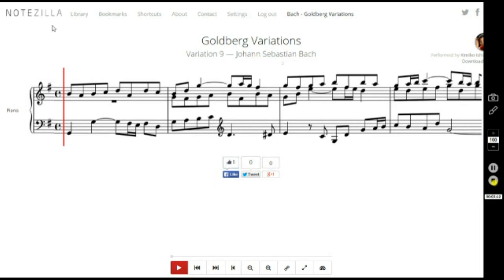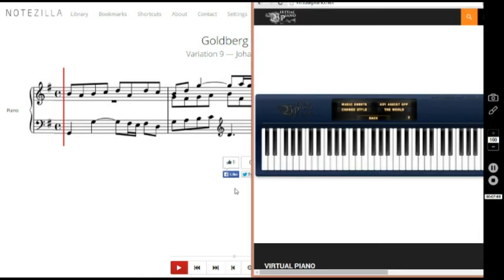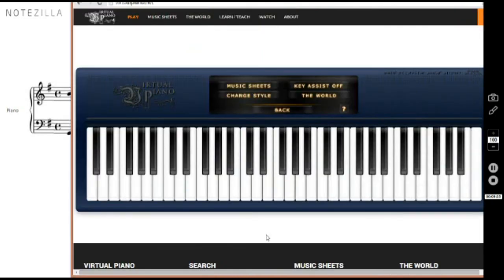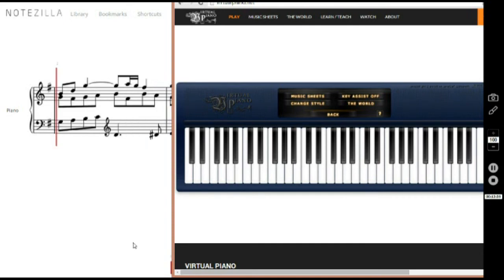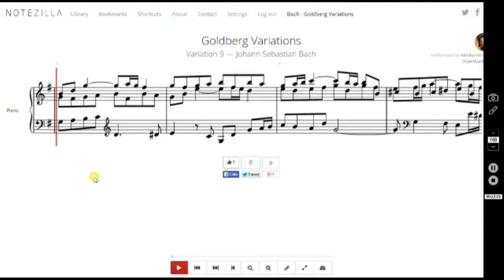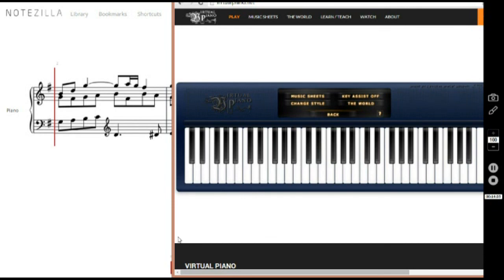Examples in Music: Objective 1.1 - 1.5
0:34 Objective 1.1
2:08 Objective 1.2
3:09 Objective 1.3
4:27 Objective 1.4
6:03 Objective 1.5